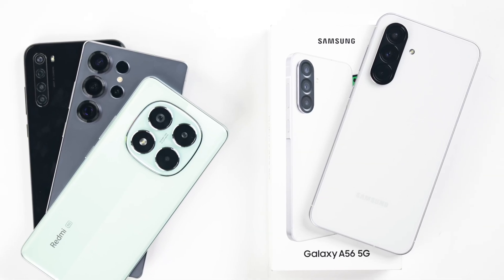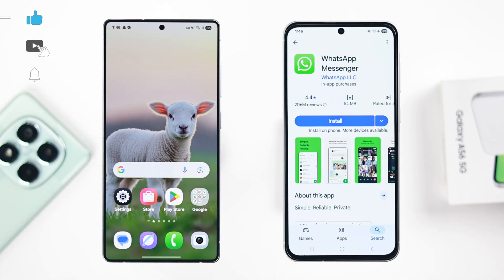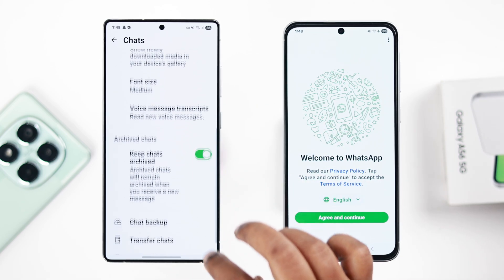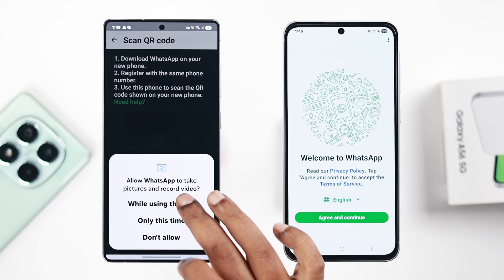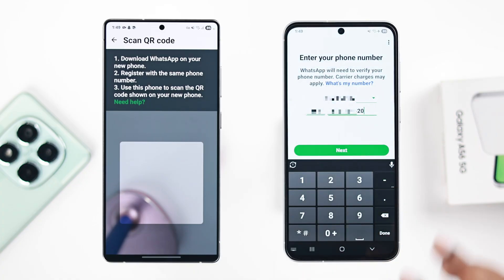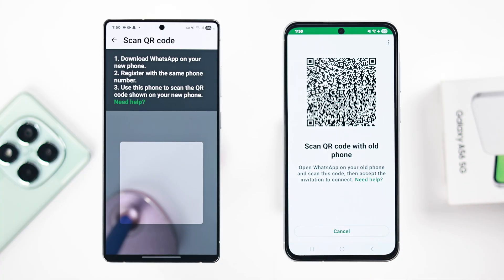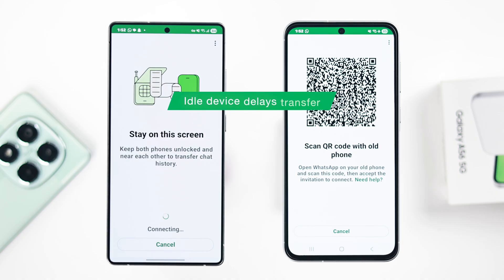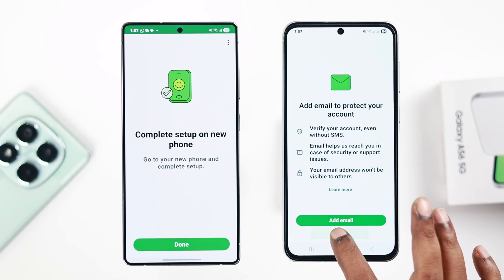How To Transfer WhatsApp Messages from Old Android to Samsung Galaxy A56 5G!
Looking for a way to seamlessly transfer your complete WhatsApp Chat history, including photos, videos, and documents, from your old Android phone to the brand-new Samsung Galaxy A56 5G with One UI, no Gmail or Google Drive backup needed? You’ve come to the right place.

This beginner-friendly 3-step guide will show you how to move all your WhatsApp chats effortlessly from your old Android device to your new Galaxy A56 5G. We’ll also shed light on the things you need to keep in mind while doing the WhatsApp data transfer on the Samsung A56 as well.

0:00 Intro: Transfer WhatsApp Messages from Old Android to Samsung Galaxy A56 5G
0:16 Prerequisite to transfer WhatsApp from Old Android to New Galaxy A56
0:23 Step 1: Start to Transfer Chat from Old Android Phone
0:55 Step 2: Prepare the new Galaxy A56 for WhatsApp Transfer
1:28 Step 3: Get Transferred Chats to New Galaxy A56
0:14 Please Note